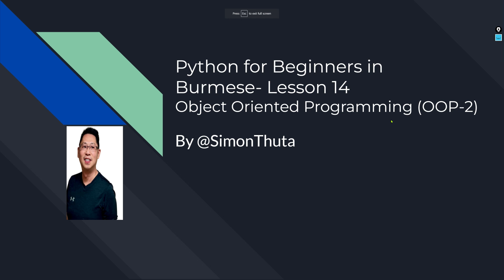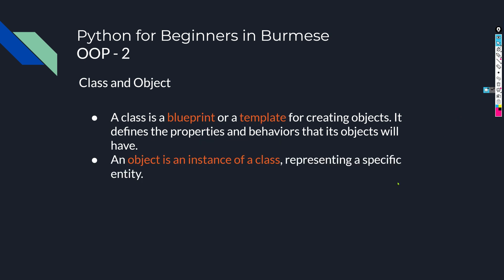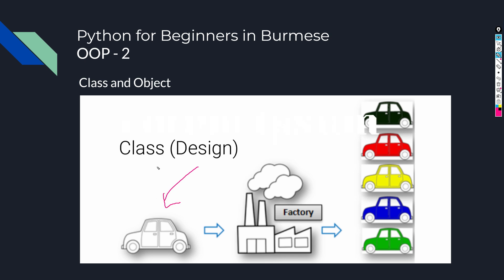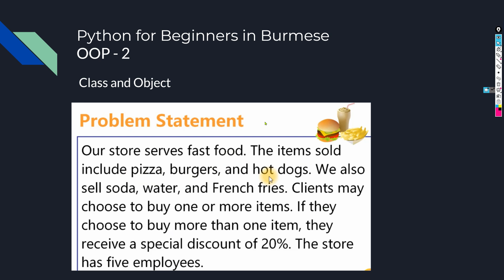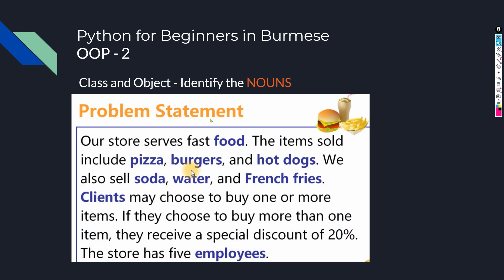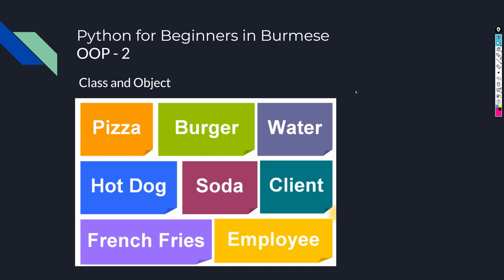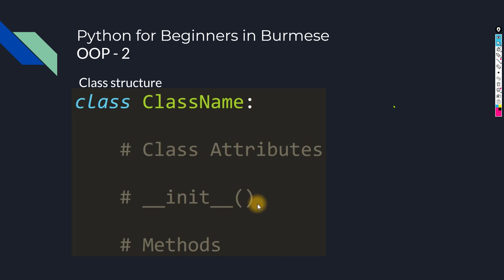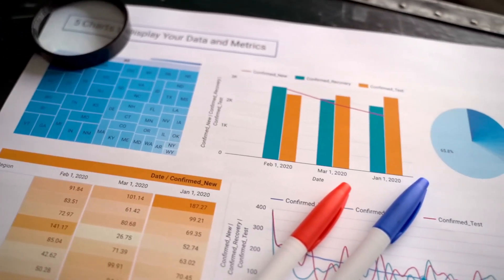PYTHON LESSON 14 OOP part-2 in Burmese, presented